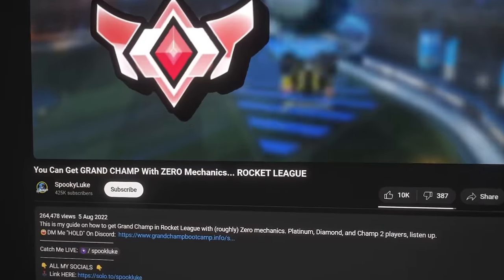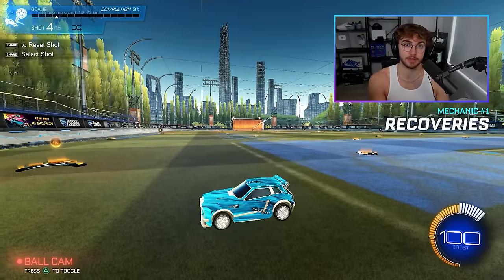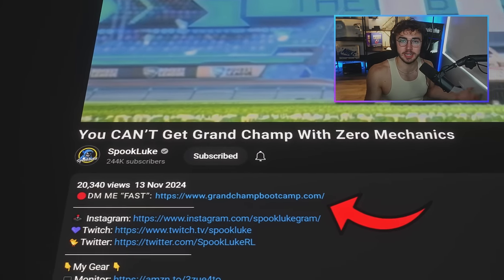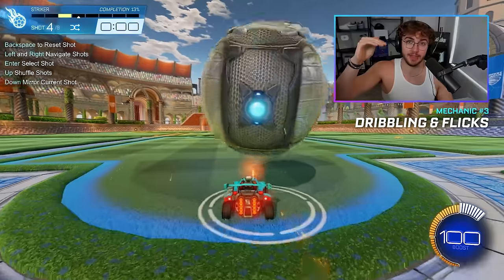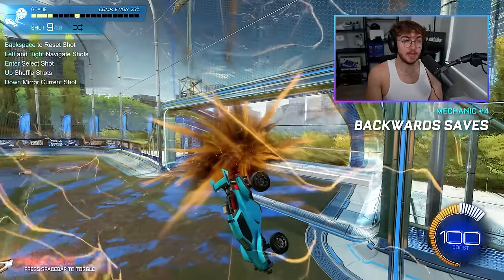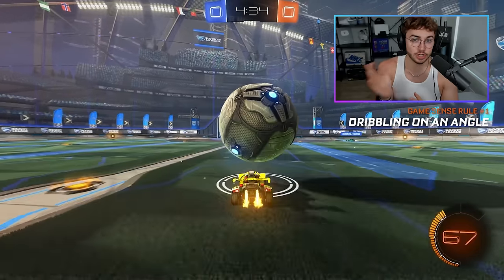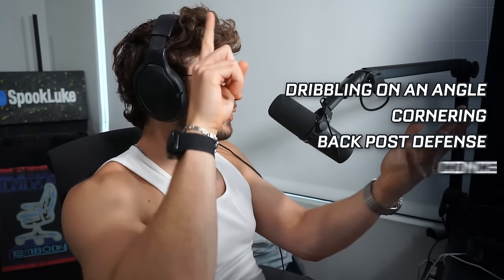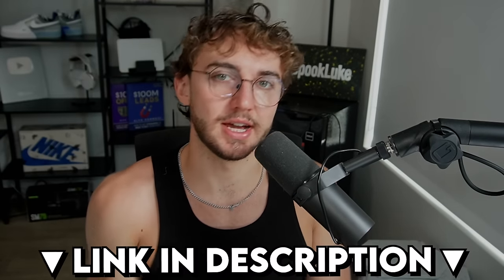You CAN'T get GC without Mechanics... ROCKET LEAGUE [2024 Meta Explained]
In this Rocket League Guide, I cover 5 mechanics and 5 game sense tricks to rank up fast and get grand champ in 2024.

Do you,
Luke